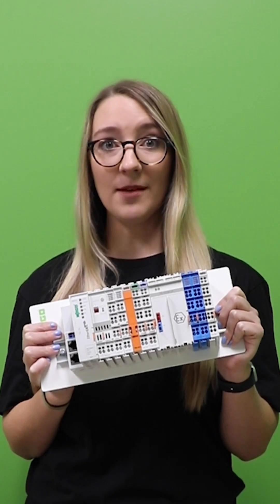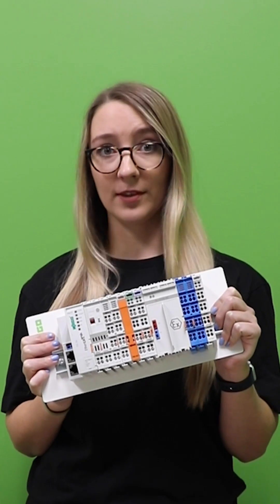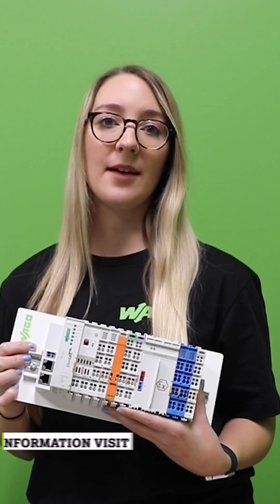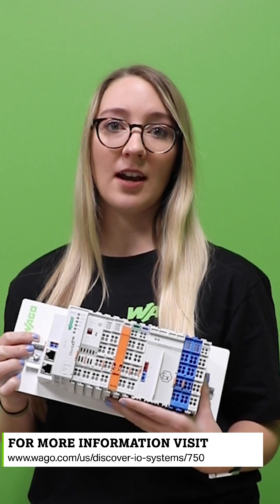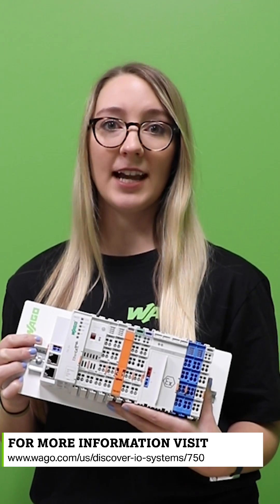Two For Tuesday: Touch Panel 600 + 750 Series I/O Coupler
Touch Panel 600 + 750 Series I/O Coupler.